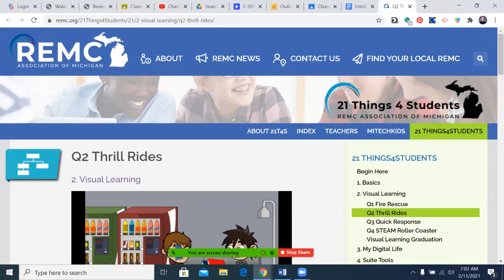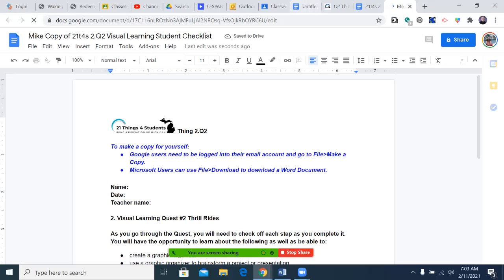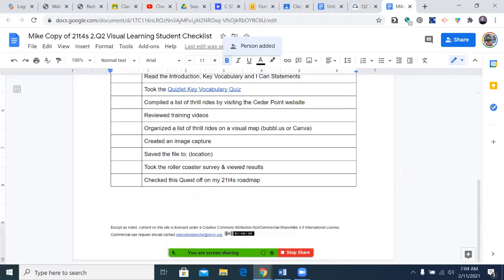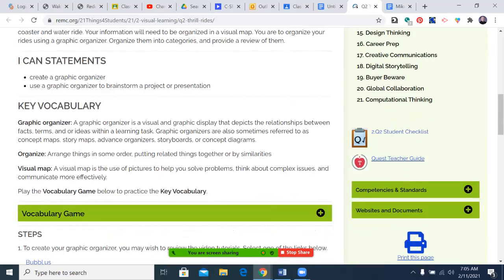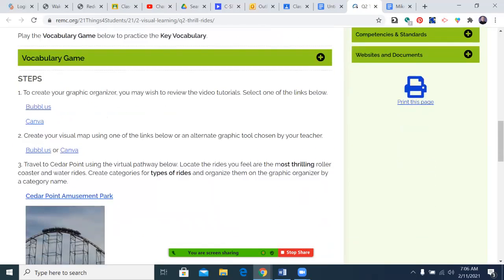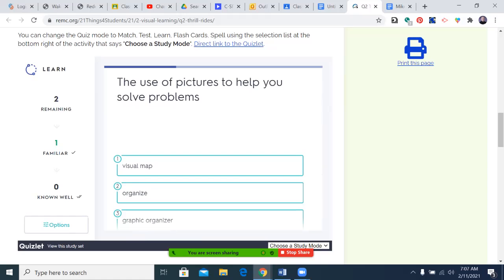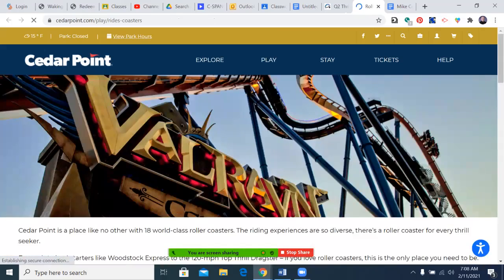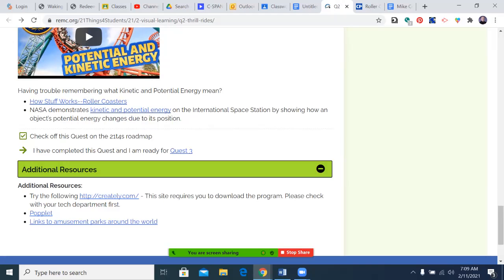Grade 5 Technology- Visual Learning Quest 2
Thrill Rides